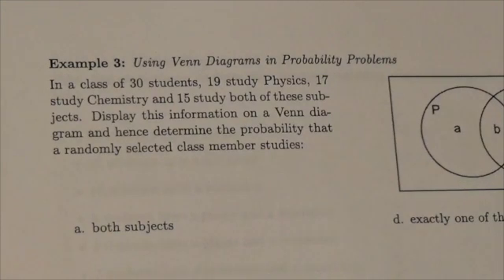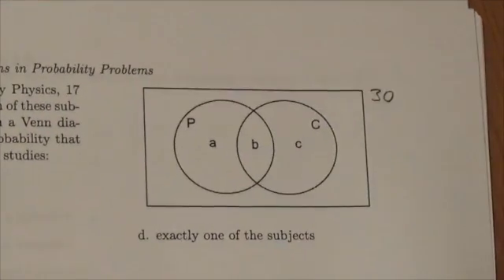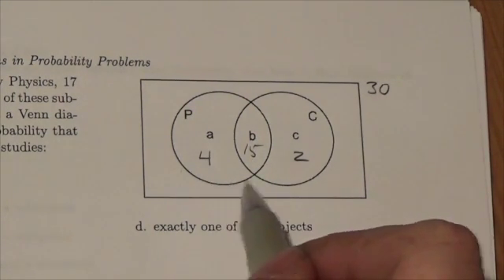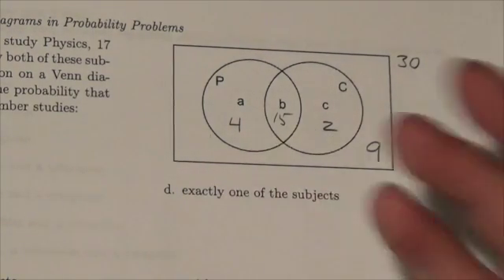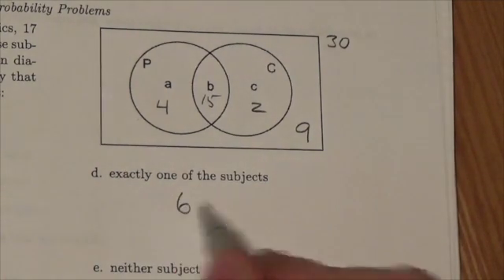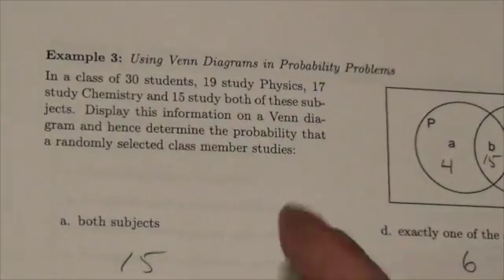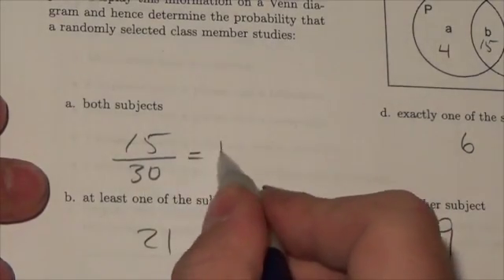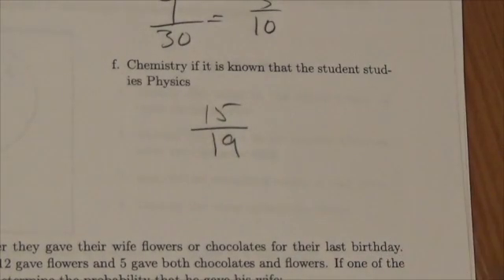IB Venn Diagrams Example 3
This video is about IB Venn Diagrams Example 3